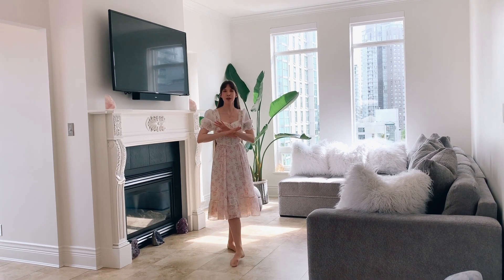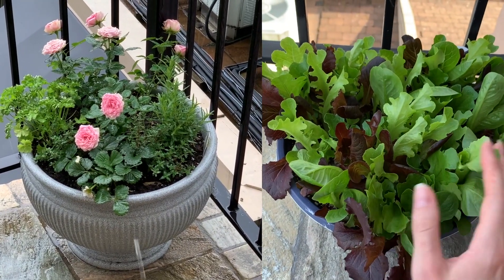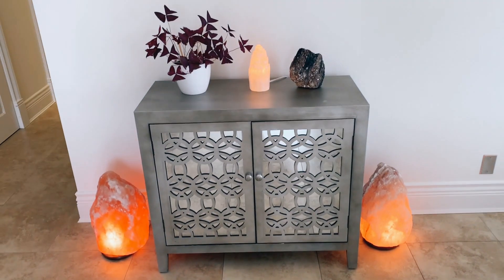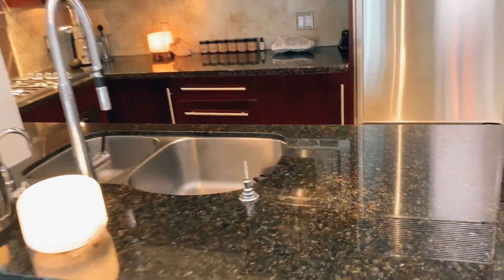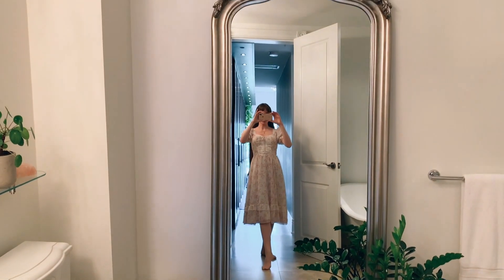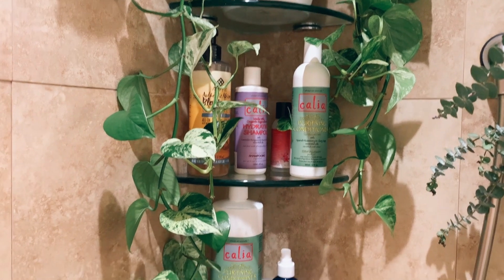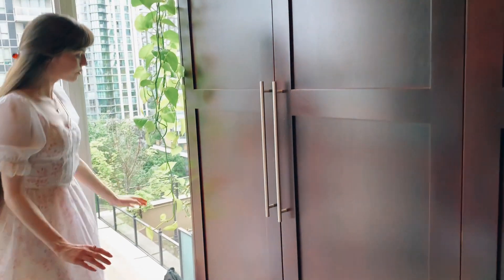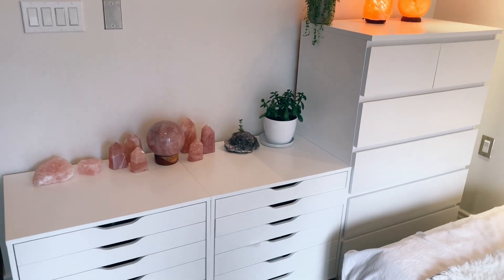HOME TOUR! My Crystal Haven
Hi guys! I am back with a home tour of my new apartment! This was a big change for me, but I'm so excited for my new place. I hope to be able to make even better content for you now that I have the space to get creative. I really hope you enjoy this video. Lot's of love!! xoxoxo